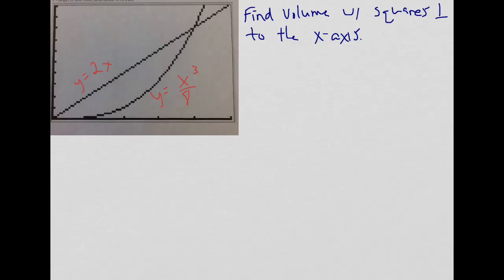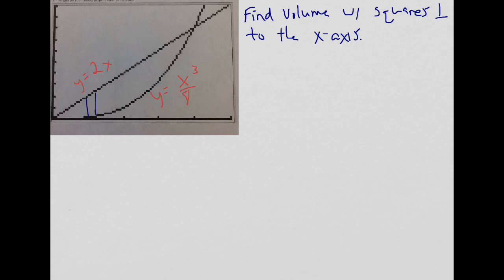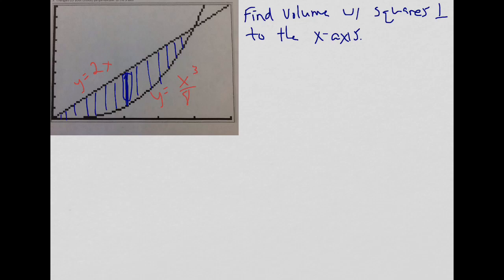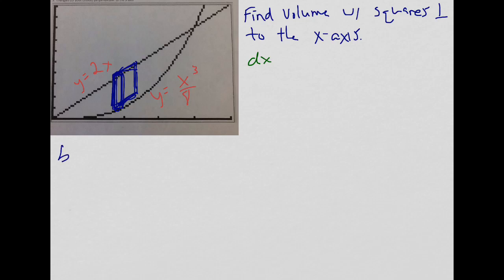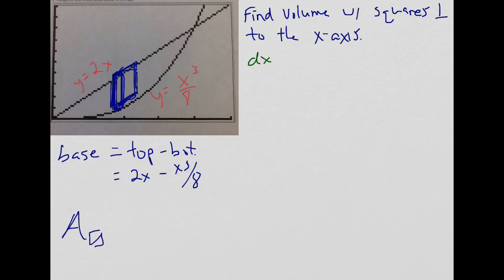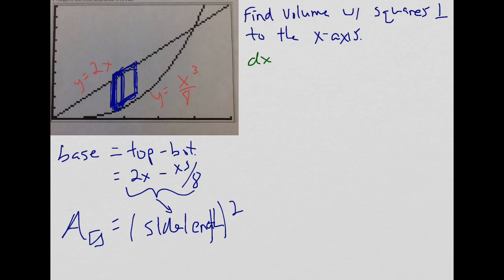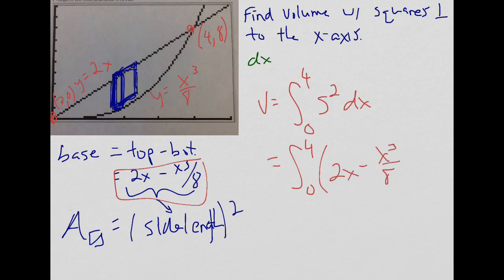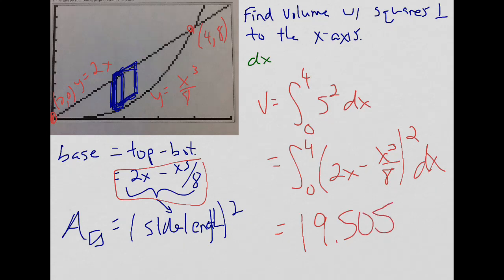Calculus - Squares Perpendicular To The x-axis